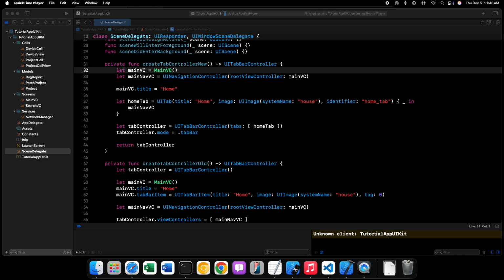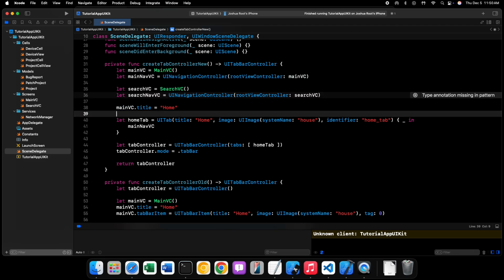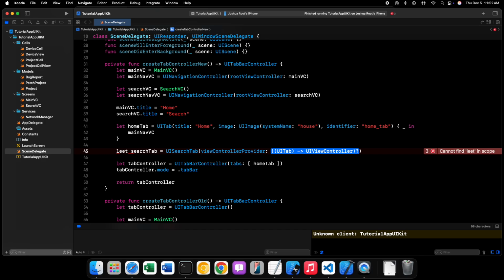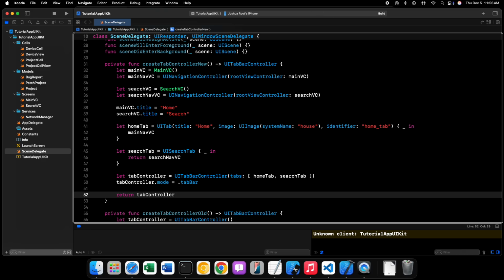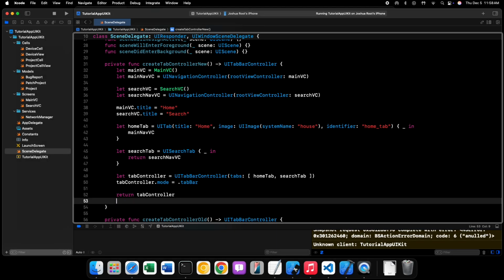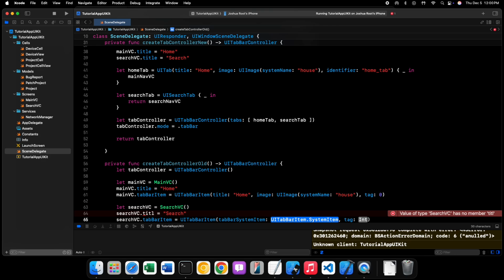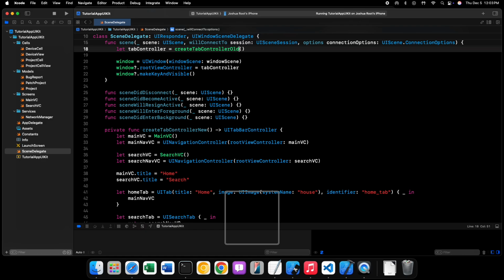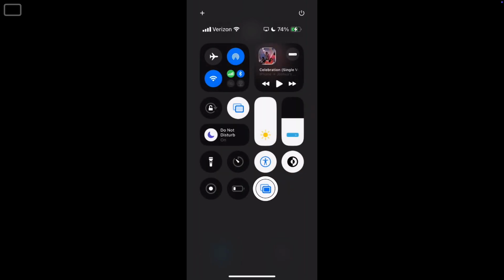iOS Development with UIKit - 69 - Creating a Search Tab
Welcome to another installment of our series on developing iOS apps with UIKit. In this video, we discuss how to create a search tab the old way that uses UITabBarItem and the new way introduced in iOS 18 using UISearchTab.